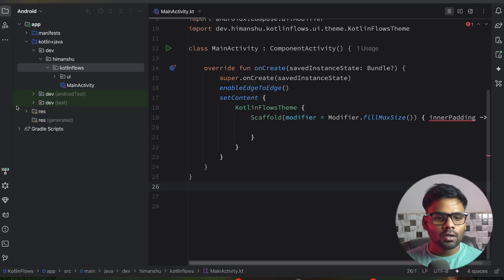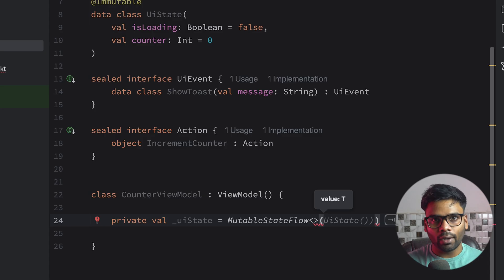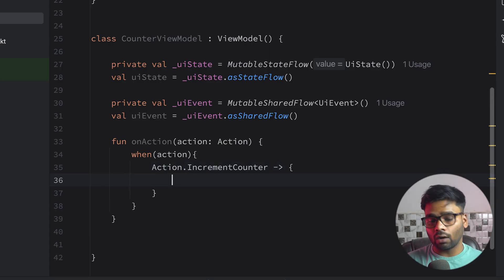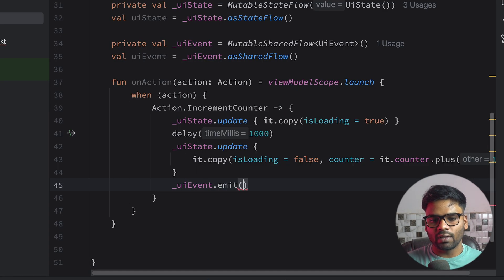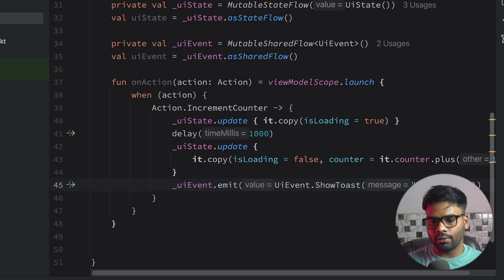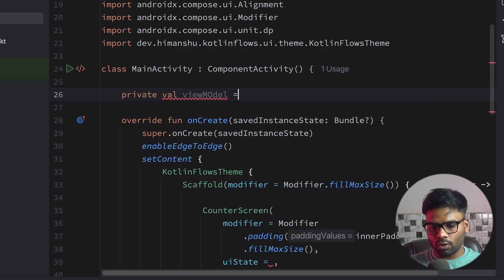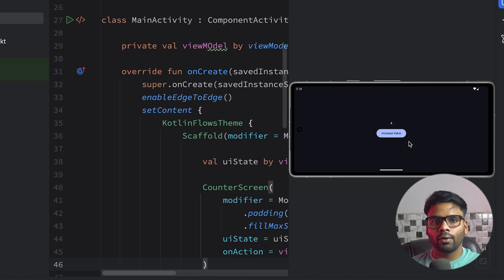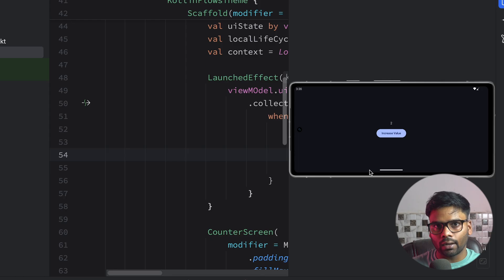StateFlow vs SharedFlow in KOTLIN – Stop Using Them Wrong!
Confused between StateFlow and SharedFlow in Kotlin? 🤔
You’re not alone! In this video, I’ll explain the key differences with real-world examples, show you when to use each one, and clear the confusion once and for all.

You’ll learn:
✅ What is StateFlow?
✅ What is SharedFlow?
✅ When to use which one
✅ Practical examples with UI state & one-time events
✅ Easy analogies to remember forever